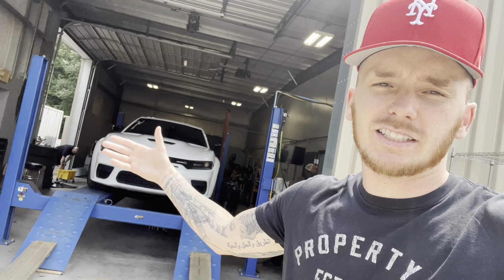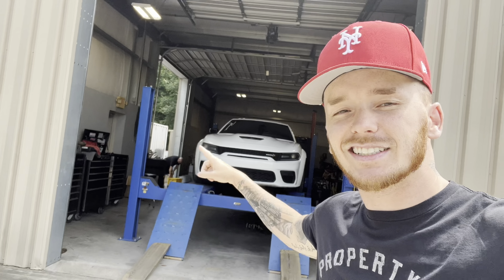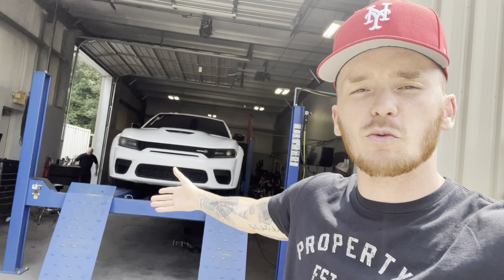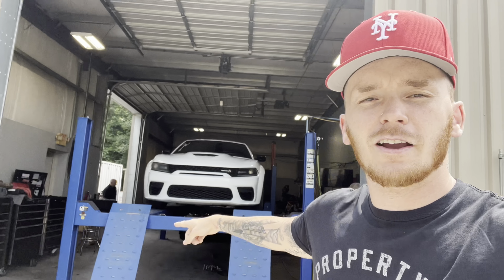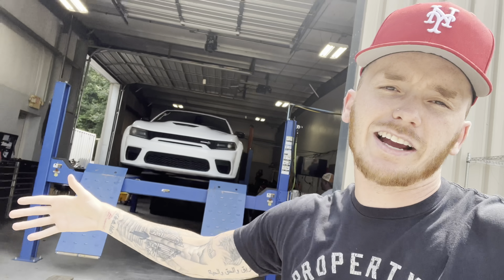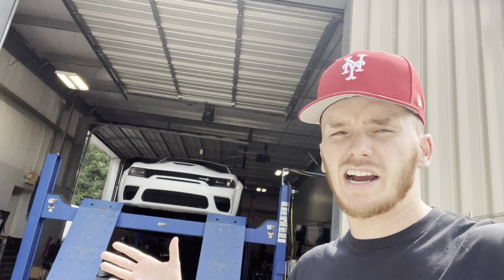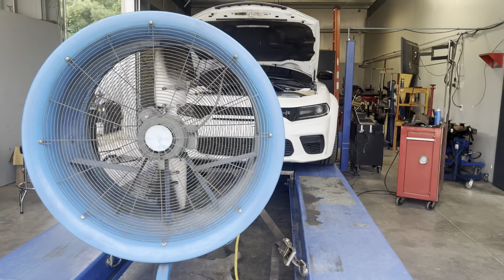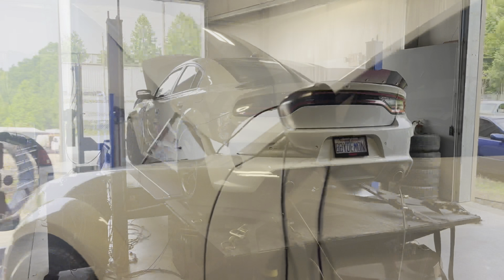392 SCATPACK HORSEPOWER NUMBERS |DODGE CHARGER SCATPACK WIDEBODY ON THE DYNO -- HOW MUCH HP?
How much horsepower does a 2020 DODGE CHARGER SCATPACK WIDEBODY HAVE? We talk STOCK HP numbers from MXA Motorsports in Denver North Carolina the BEST place for all MOPAR needs!